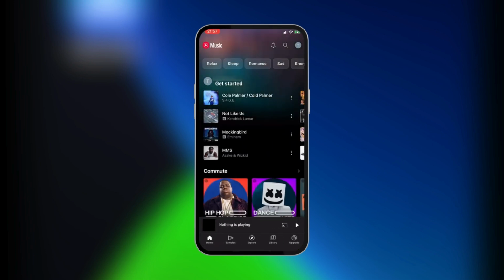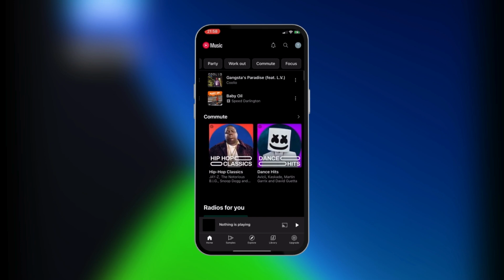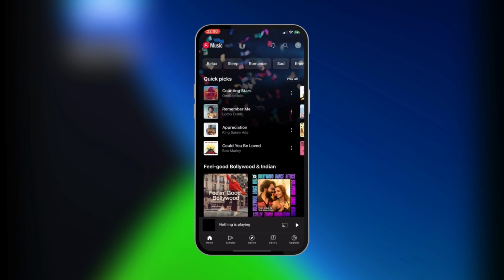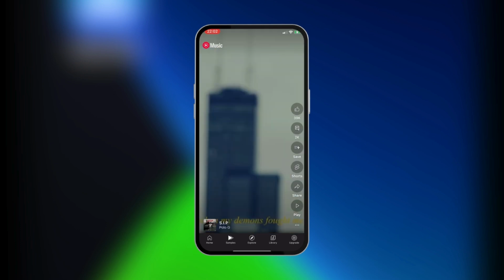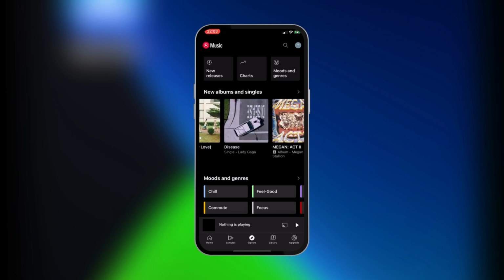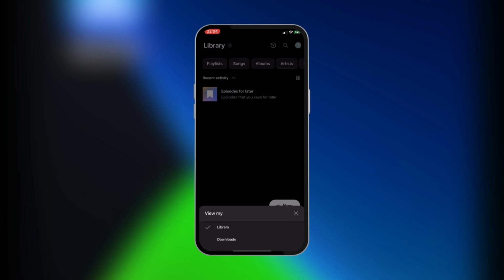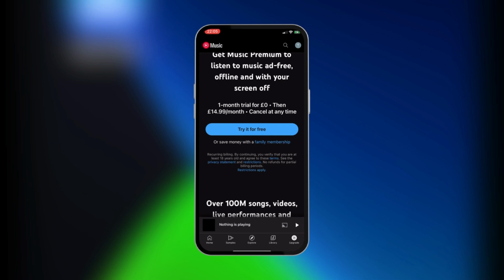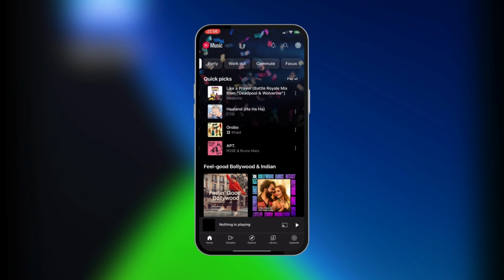How To Use Youtube Music | Beginners Guide (2024)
🎶New to YouTube Music? No worries! This video is your ultimate beginner's guide for 2024. We’ll show you how to navigate the app, find your favorite songs, and create killer playlists.